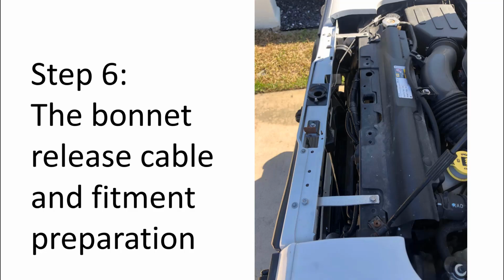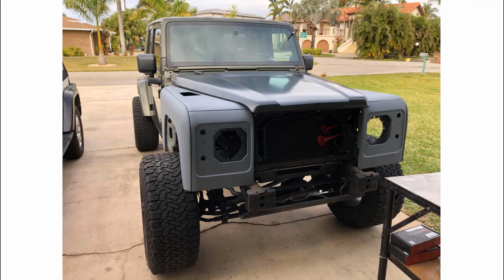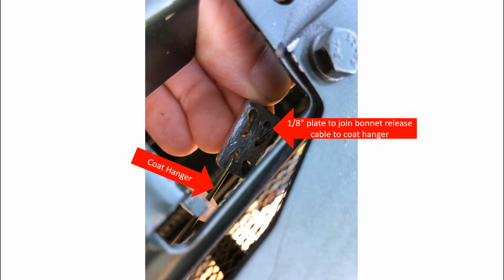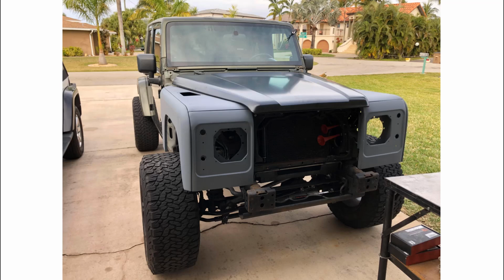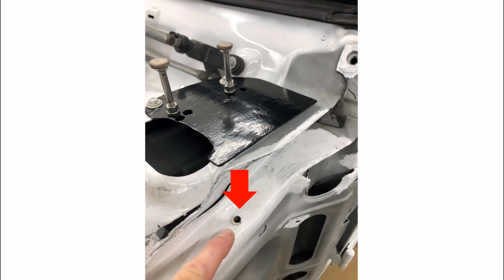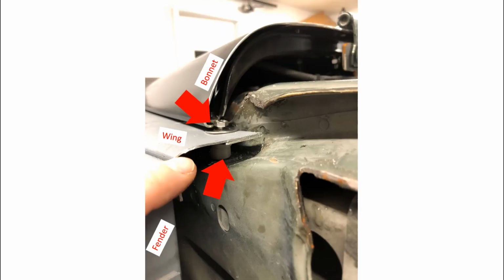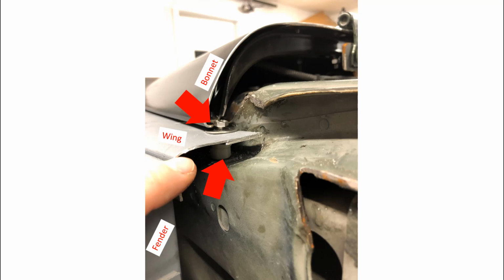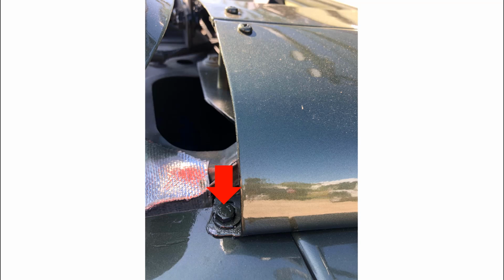How to convert a Jeep Wrangler JKU to a Land Rover Defender : Part 6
This is a 10 part series which outlines in detail how I converted the front end of my jeep wrangler JKU to a land rover defender. Make sure you check out the web site at Appanon.com